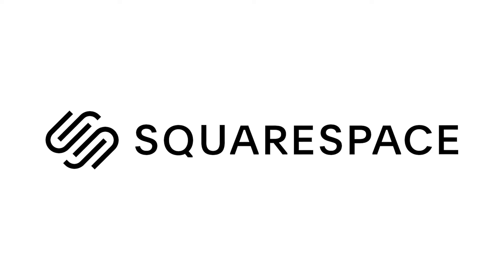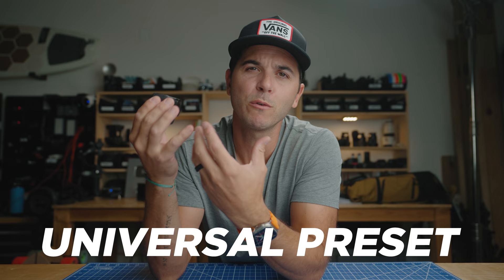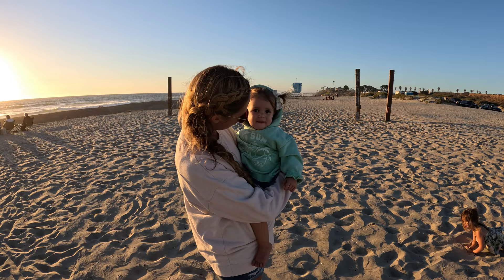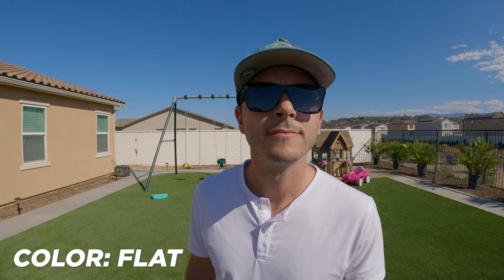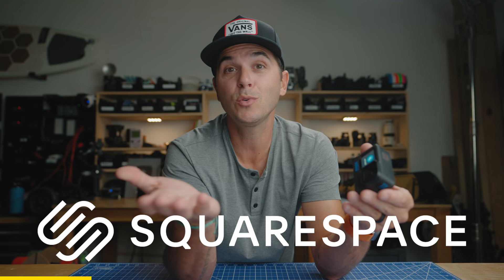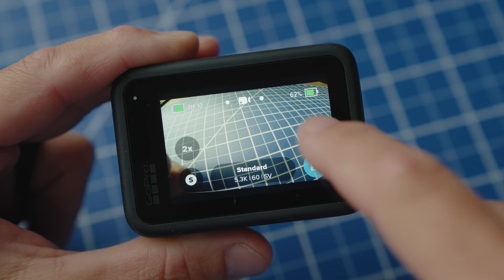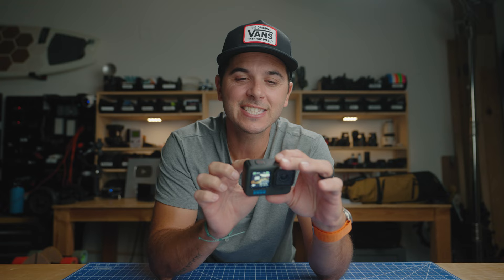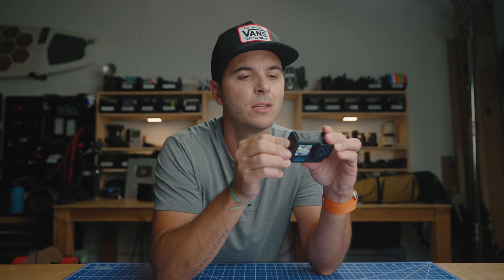BEST GoPro SETTINGS 2022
I break down my EXACT GOPRO SETTINGS that I use everyday!

CHAPTERS:
00:00 - Intro